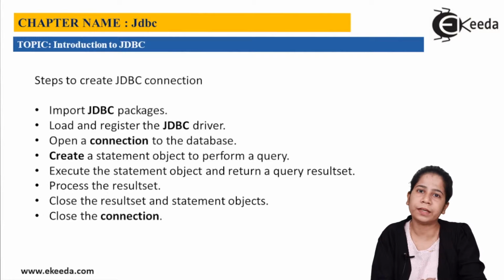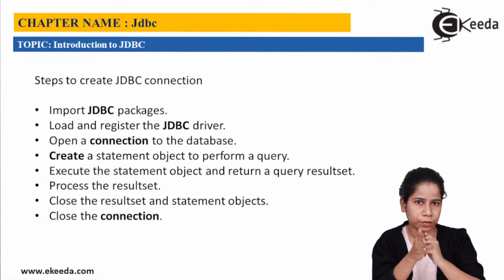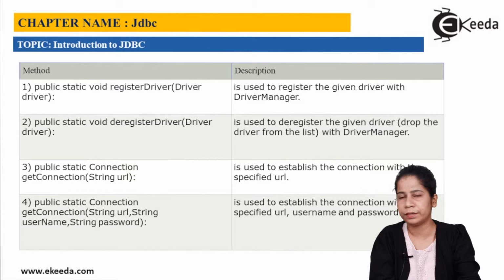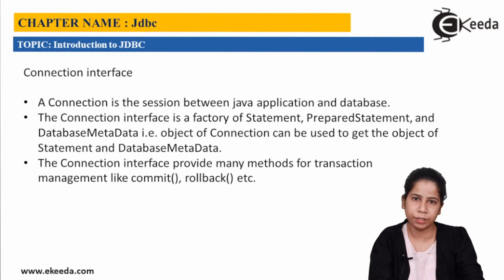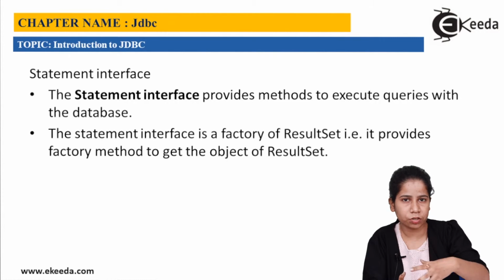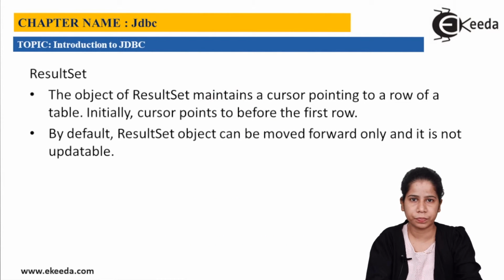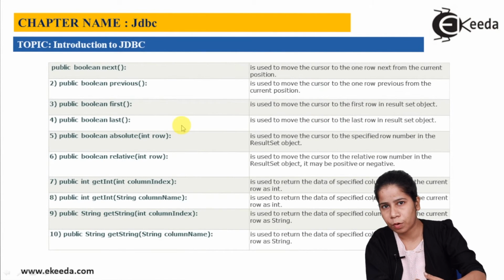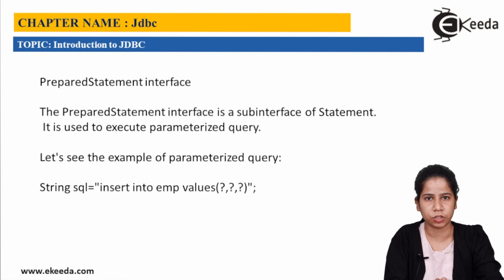Steps to Credit JDBC Application